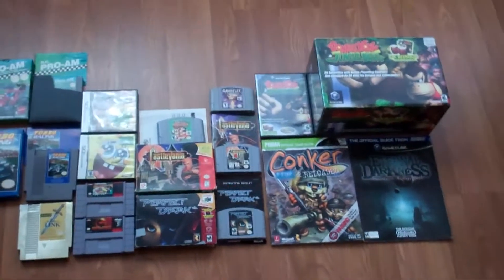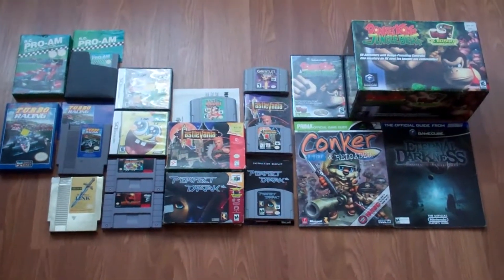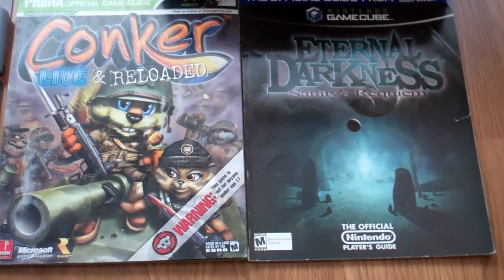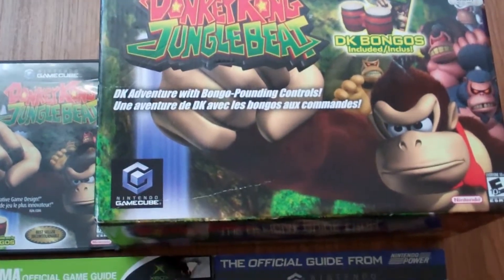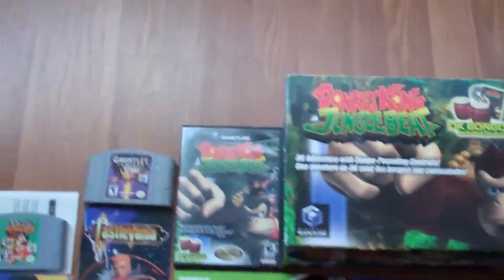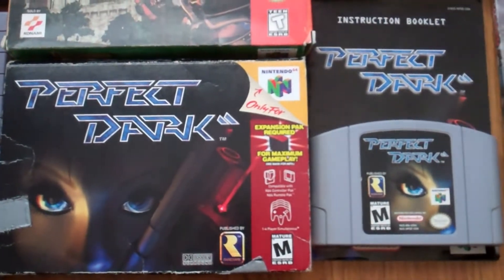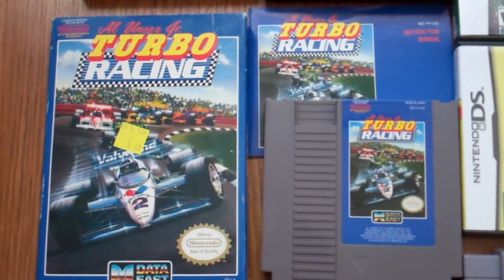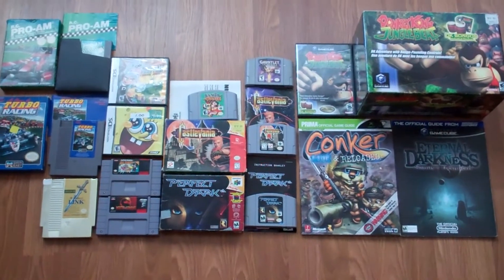Garage Sale Game Finds Episode 6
Solid game finds for an excellent price! Boxed stuff too! NES,SNES,N64,Gamecube, Guides and more!!